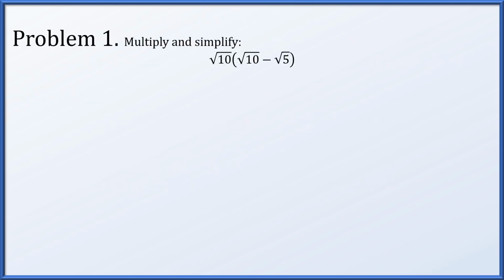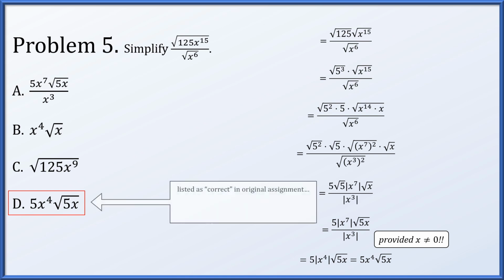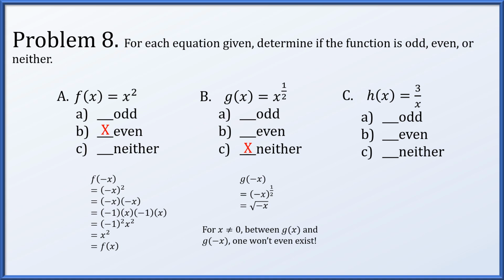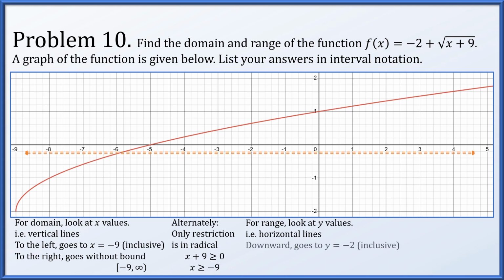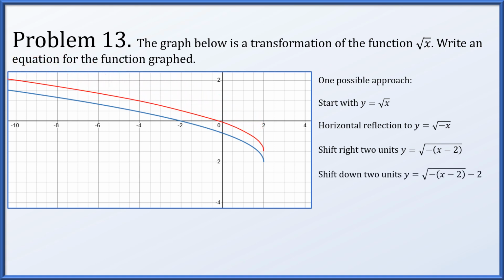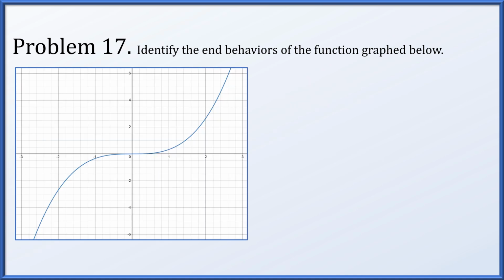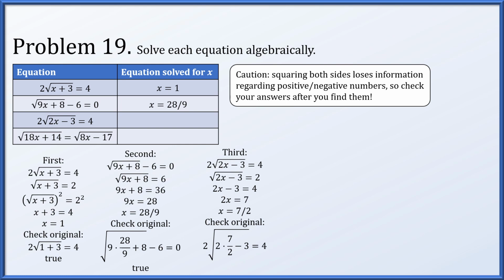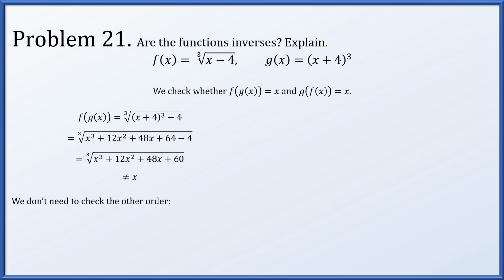Precalculus - Sample Problems 02b - Powers, Roots, and Radicals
Sample Problems for Lecture 02b (powers, roots, and radicals)
D. Ralston, N. Werner, J. D'Ambroise